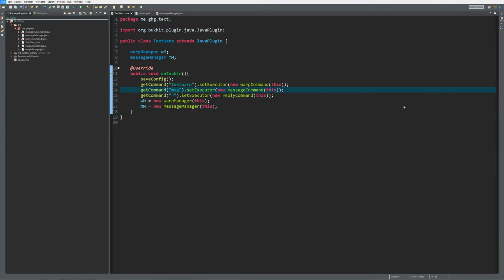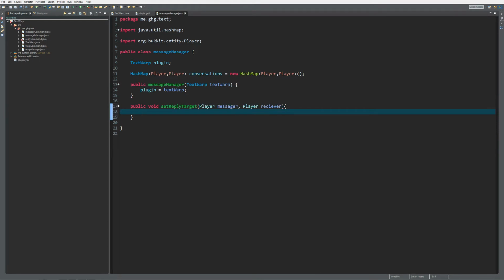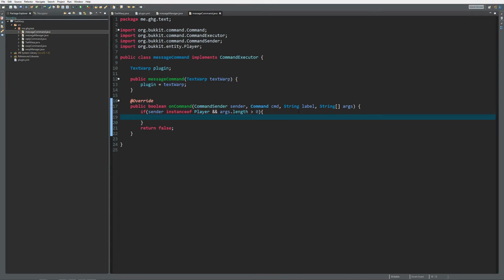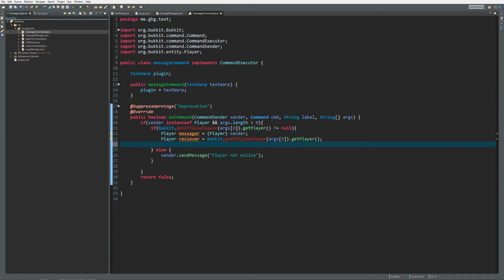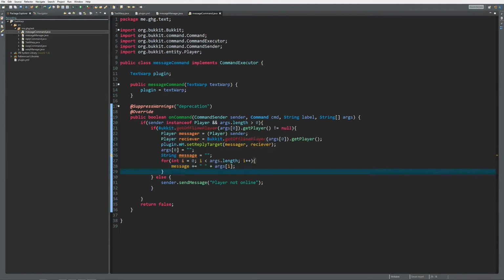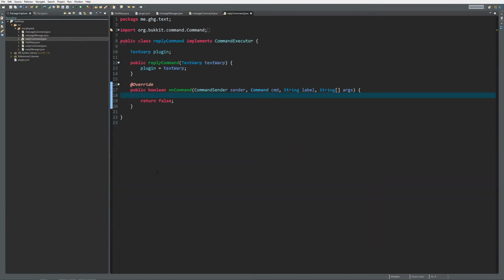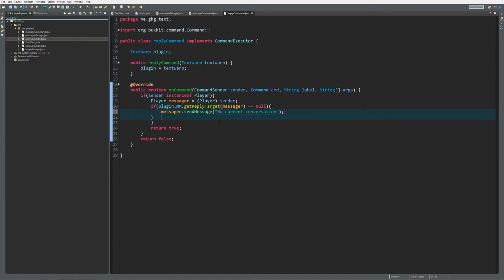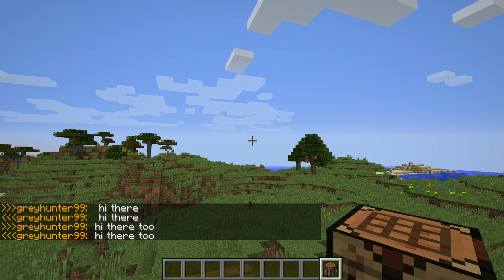Minecraft Bukkit/Spigot Plugin Tutorial #77: Message and reply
Hello everybody! Today I will show you how to make a direct message and reply plugin!